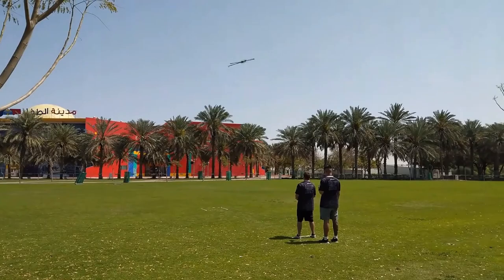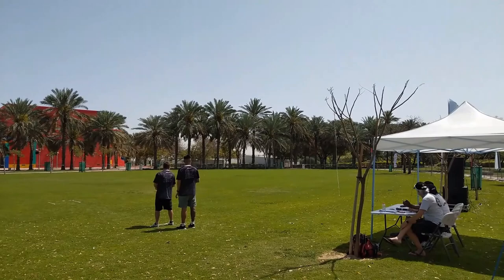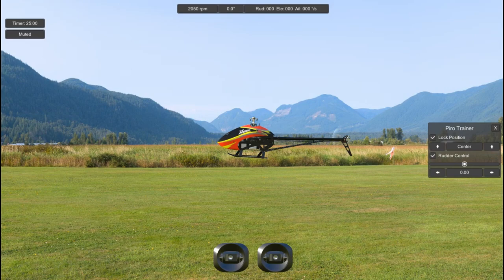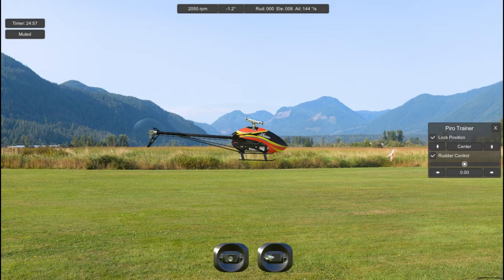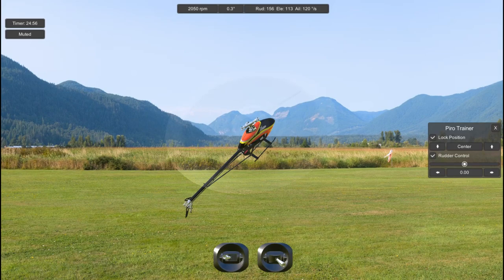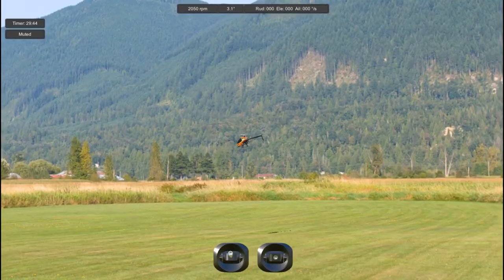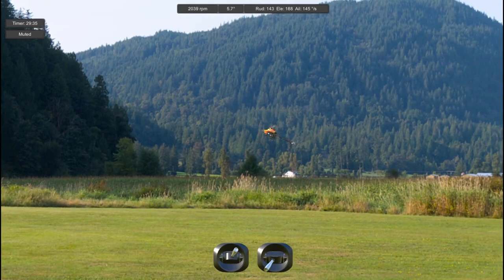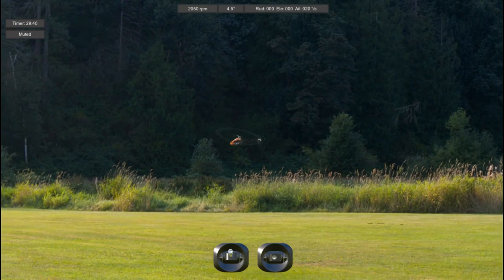Learn Nick Maxwell's Flipflop Reversals with RC Helicopters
We take a look at one of Nick's manoeuvres in the Dubai Masters 2023, the Flipflop Reversal.
We break it down into easy pieces so you can learn how to do it, and we show you how you can make your own versions.

00:00 Introduction
00:18 Demo
00:26 Breakdown
01:00 Piro Trainer
01:11 Reversing Flipflops
02:34 Regular Flipflops
02:53 Flipflop Variations
03:12 Conclusion